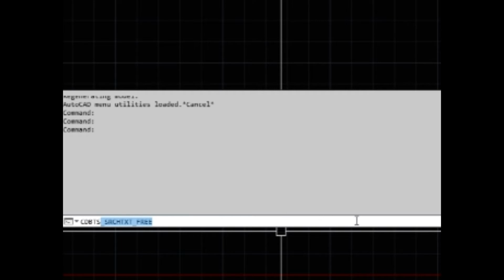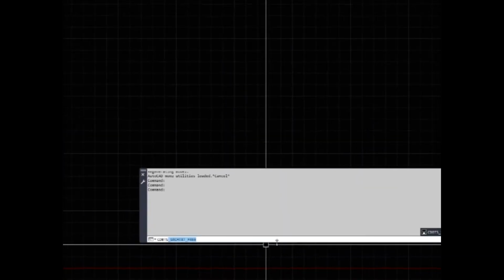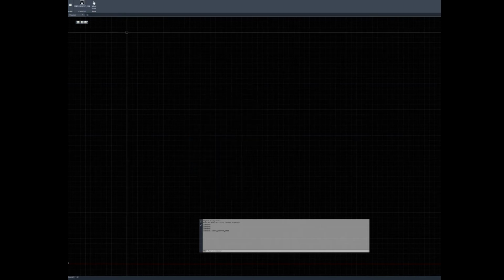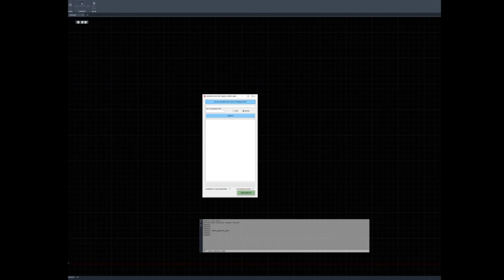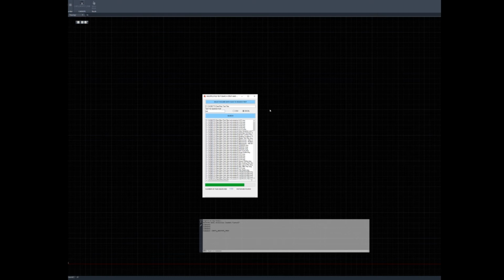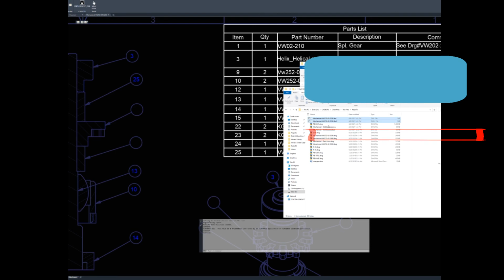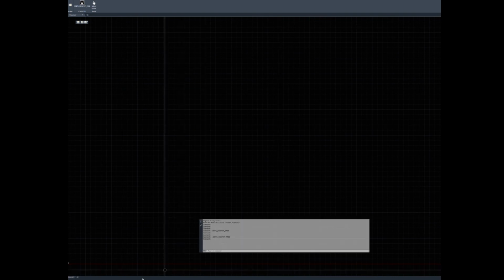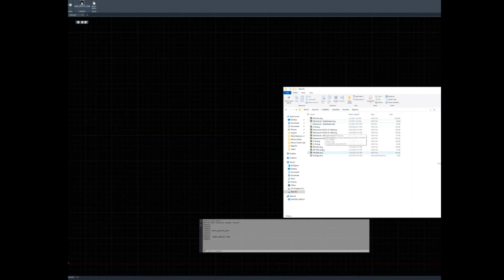Instruction on how to use CADBOTS add-in for Autocad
This is a brief instruction on how add-ins created by CADBOTS can be used.